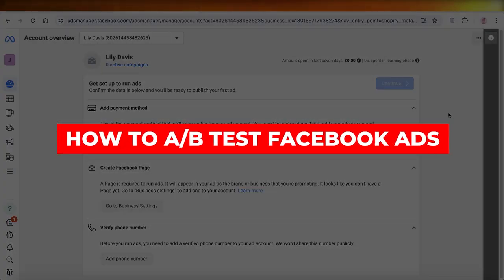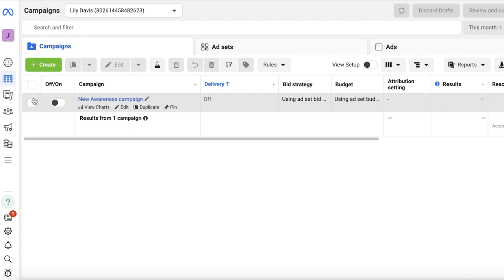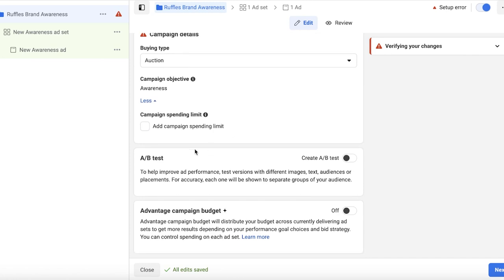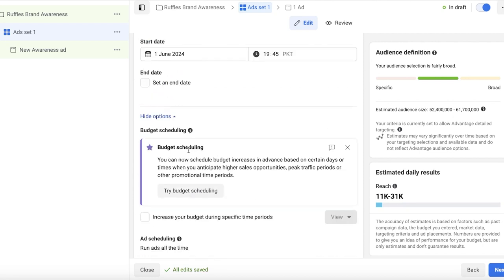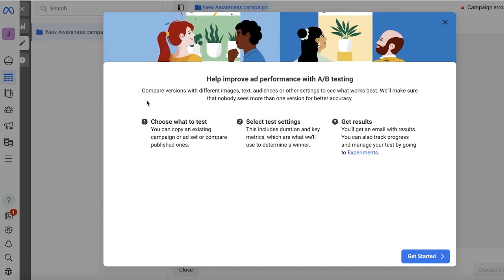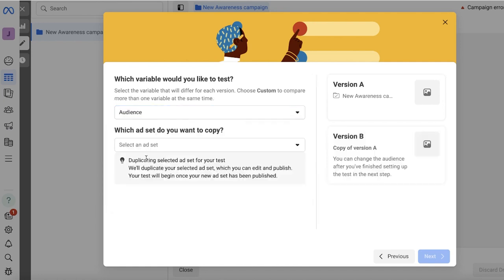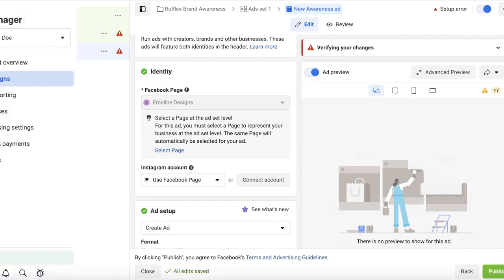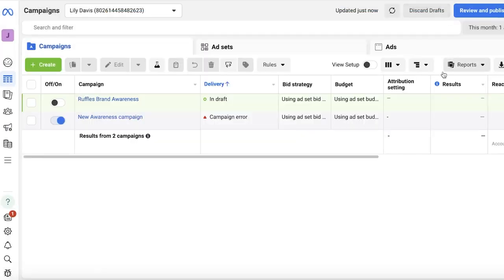How To A/B Test Facebook Ads (2026) Step By Step For Beginners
A/B testing Facebook ads is essential for optimizing ad performance and reaching the target audience more effectively. To conduct an A/B test, start by creating two versions of the ad with one key element varying between them, such as the headline, image, or call-to-action. Set a clear goal for the test, whether it be increasing click-through rates, conversions, or engagement.

Utilize Facebook's built-in split testing feature to evenly distribute the ads to your target audience and track their performance. Analyze the results carefully, focusing on the key metrics that align with your goals, and use this data to make informed decisions for future ad campaigns. Remember, consistency is key in A/B testing to achieve meaningful results and improve overall ad performance.